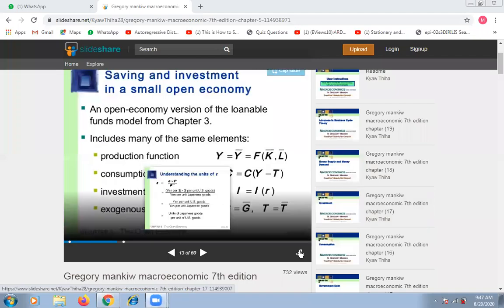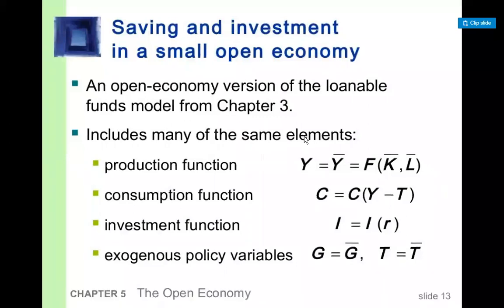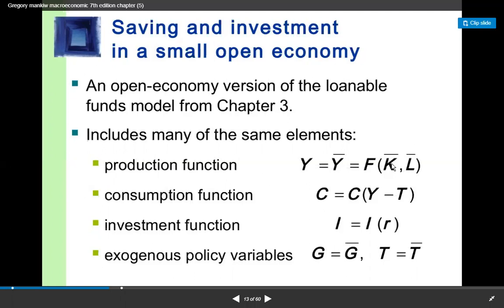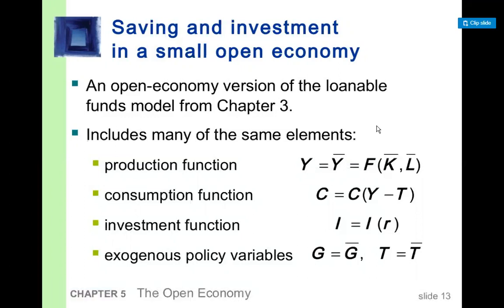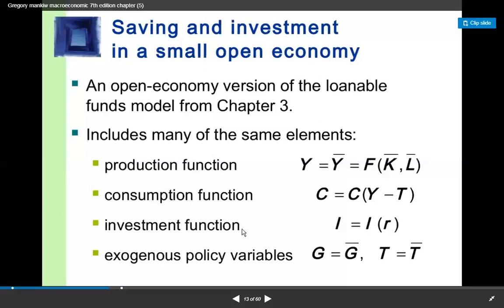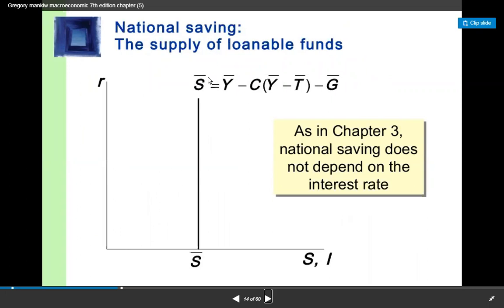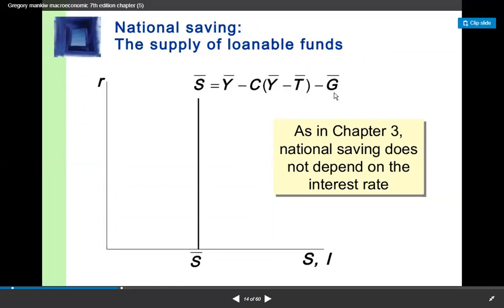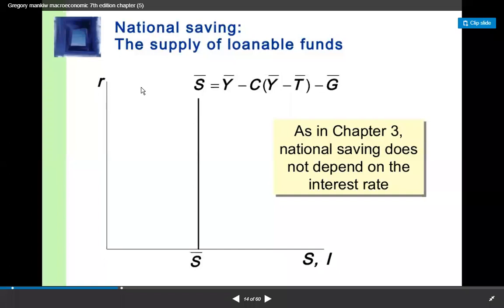Saving and Investment in Small Open Economy, Macroeconomics, BS4th(M),lect#32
Saving and Investment in Small Open Economy,